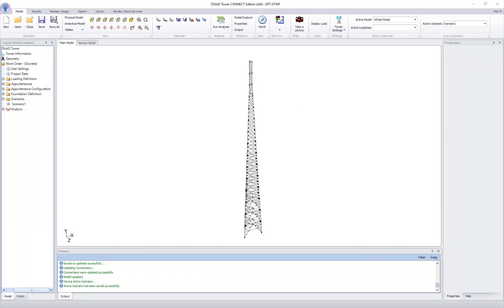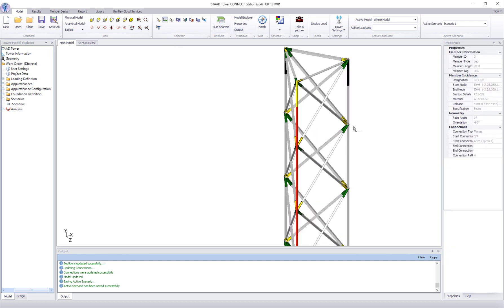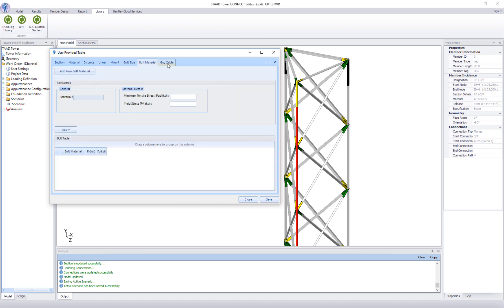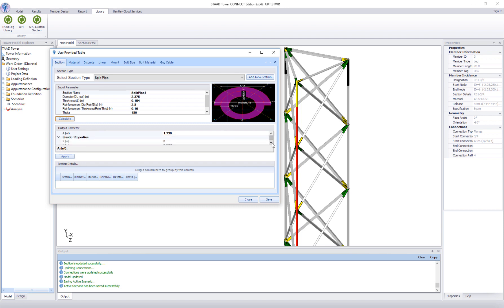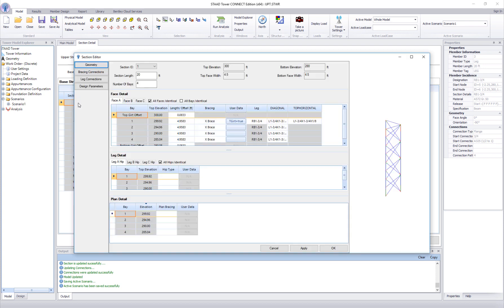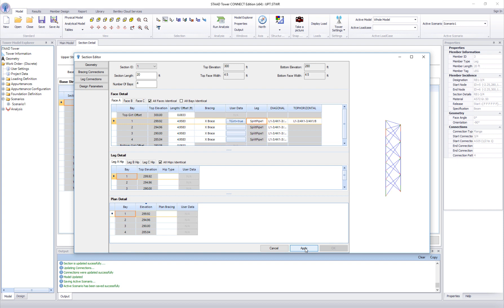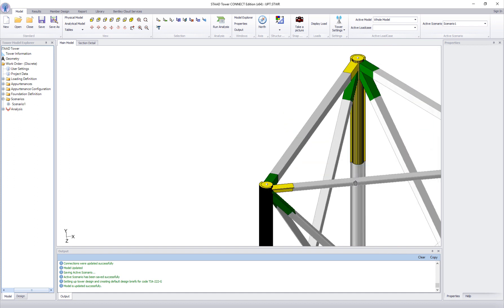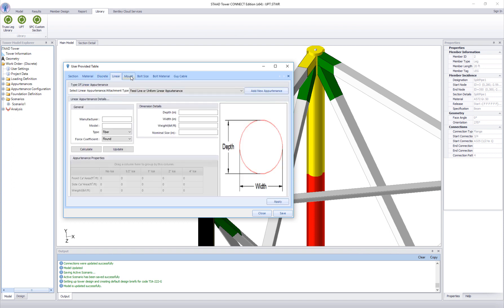OpenTower CONNECT - User Provided Table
A unique feature to create custom (or user defined) section profile, equipment, material etc. and then how to use those user defined data in the program. Program ships with catalogs consisting of standard and built-up shapes.

Bentley's purpose-built tower applications align with your workflow so you can efficiently produce safe towers that stand the test of time, from the foundation up!  Bentley offers tower applications in a variety of options so you can design in accordance with US design standards, Eurocode, British National Annexes, India, and more.